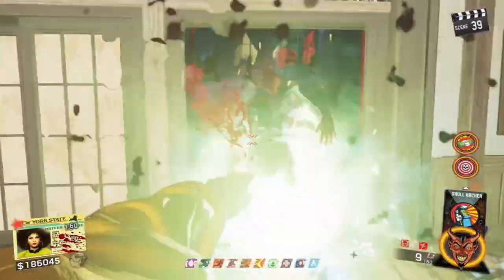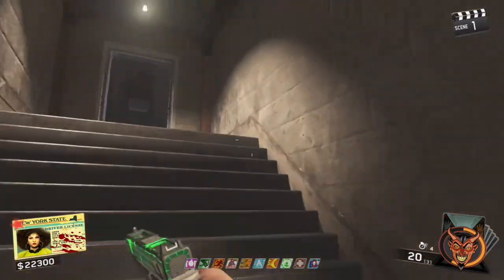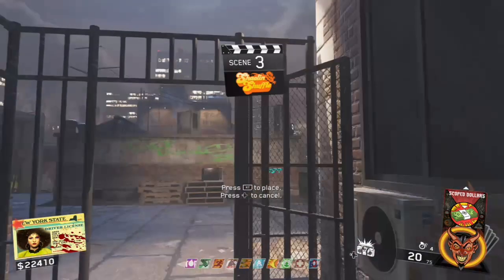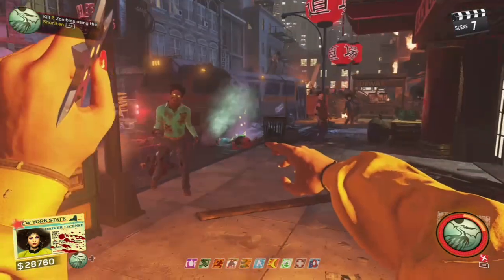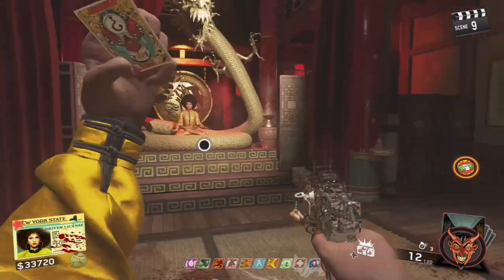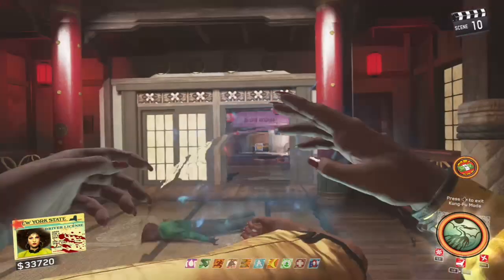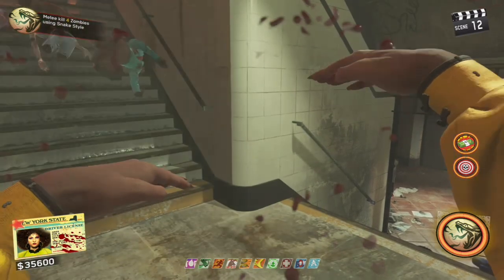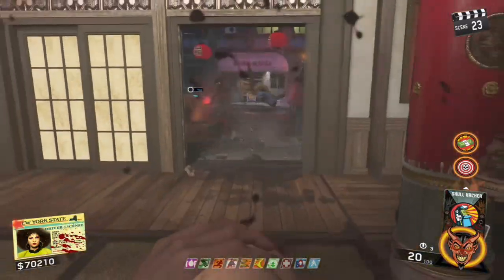The Shaolin Shuffle Godmode Glitch FULLY Explained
If your reading this, I love you :333

Hey Guys!🖤🖤🖤!

HIIII

I LOVE ALL YOU GUYS SO MUCH AND APPRECIATE ALL THE SUPPORT AND I HOPE YOU ALL HAVE A GOOD DAY!

If your on xbox feel free to add me: Mistake here

LOVE YALL!!!